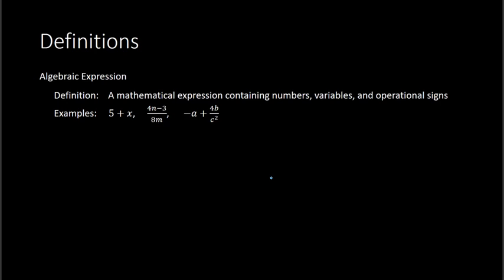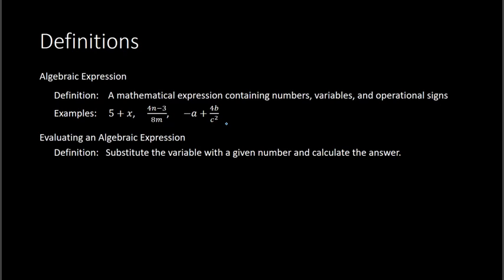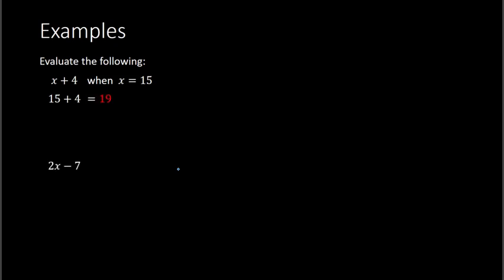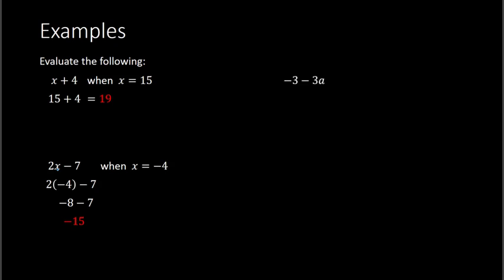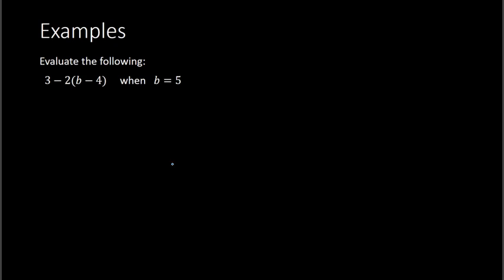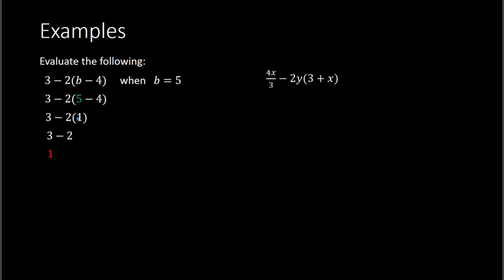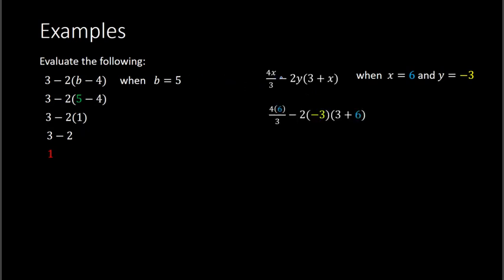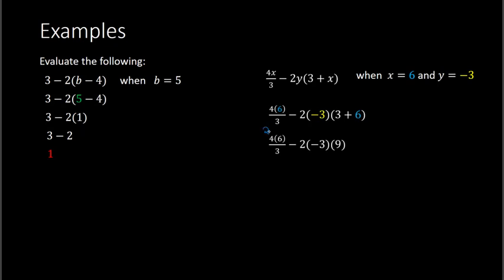Evaluating Algebraic Expressions (Pre-Algebra)